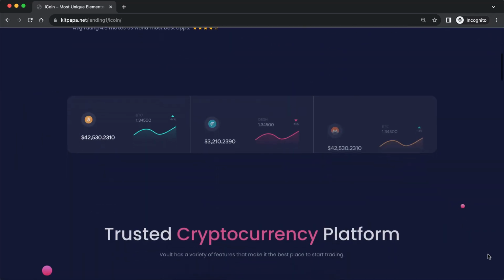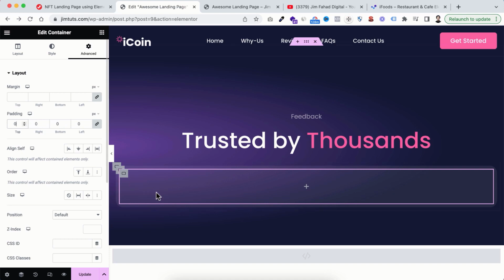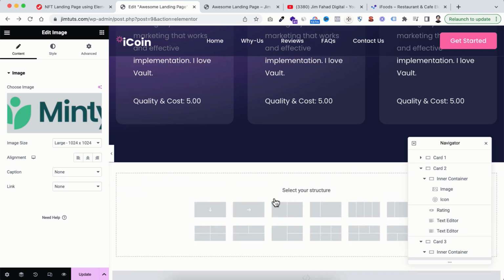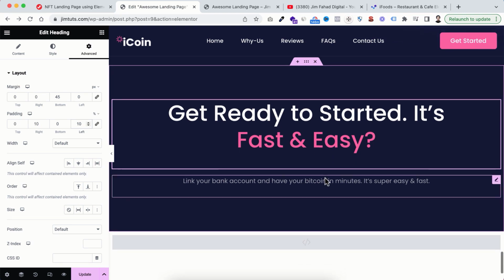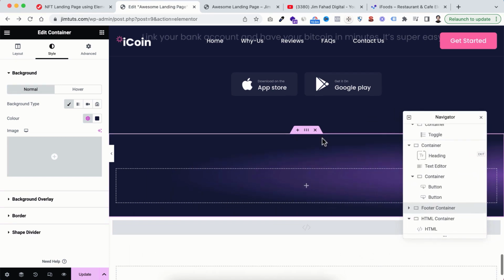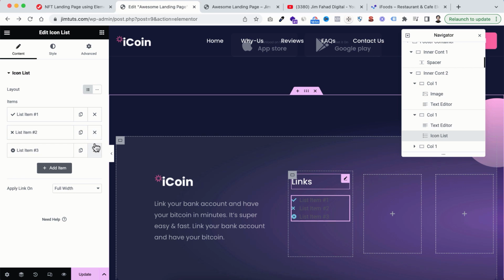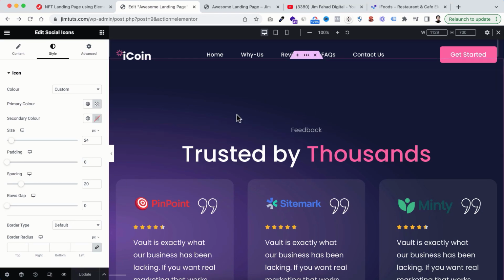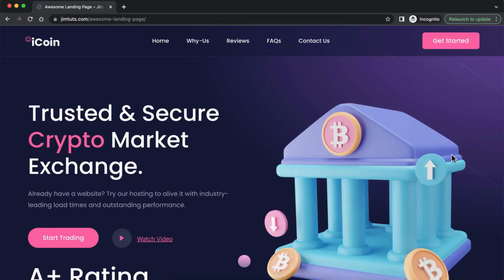[Extended] Crypto Landing Page Design ~ 2024 ~ Elementor Flex Container Tutorial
[STEP BY STEP from Scratch] In this tutorial, You'll learn How to Make A Responsive Crypto Landing Page using Elementor Flex Container. This Elementor Masterclass is for Complete Beginners.

WHAT'S INSIDE THIS ELEMENTOR MASTERCLASS?
After watching this Elementor Landing Page Design MasterClass, you will be a real ninja of Elementor page builder. You can literally design anything in Elementor whatever you will imagine.
- You can replicate any design from scratch
- You can make any advanced website from your clients provided designs (Eg. Photoshop, Figma, Adobe XD to WordPress)
- You will learn how to think and design like a professional Web Designer

This tutorial is 100% beginner friendly. You don't need to have any coding skill nor any design experience. So if you're very new to Wordpress and Elementor, this one tutorial will make you a professional web designer.

Also, I have made everything in Elementor's latest flexbox model. So you can also become an Elementor flexbox expert by watching this tutorial. In this masterclass, we will not use any Pre-made template & No paid theme is required. We will create everything from scratch step by step.

About:
10 Million+ website owners started using the Elementor page builder. I'll show you the easiest way how you can create your personal resume website using Elementor Page Builder yourself.